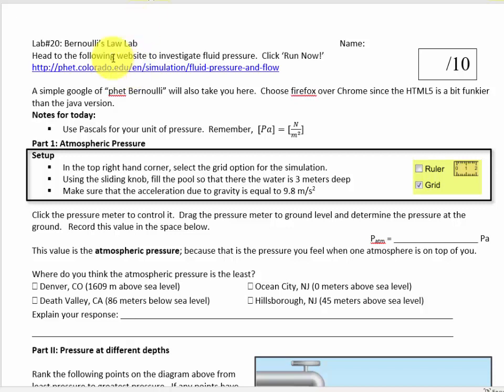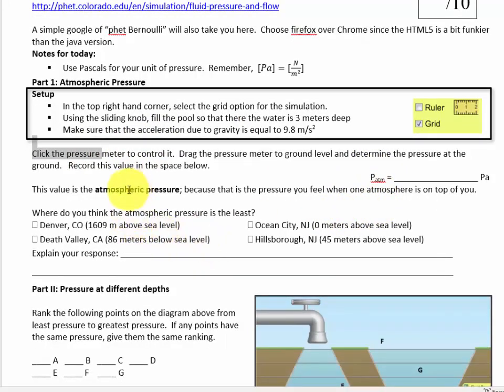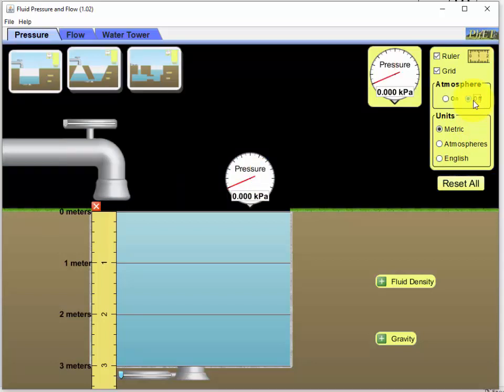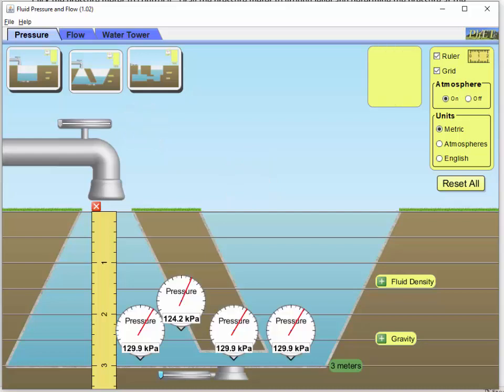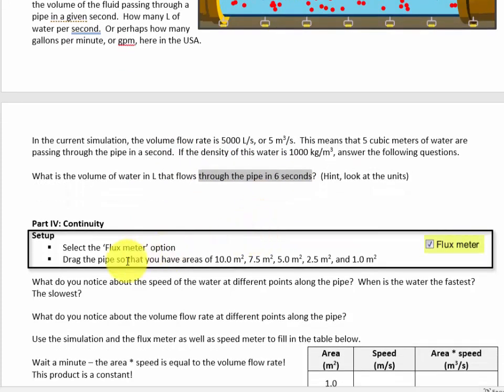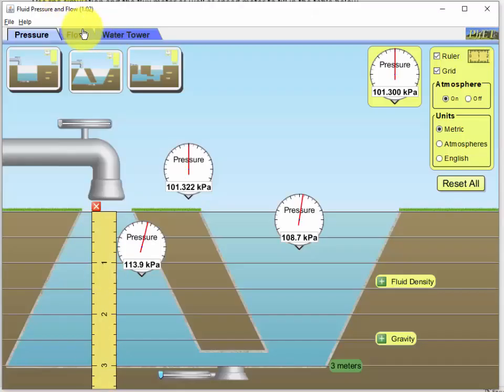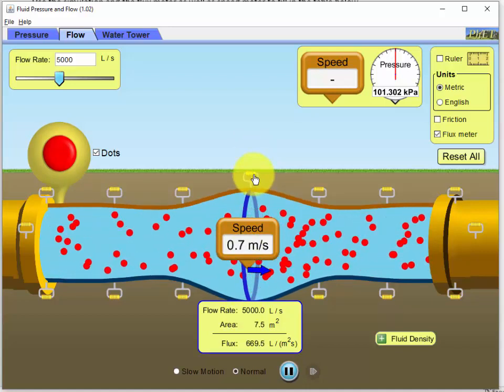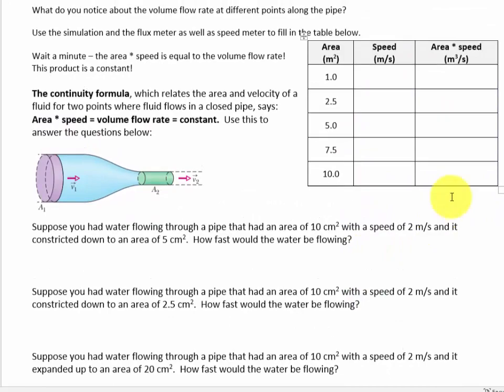101 Lab20 Full